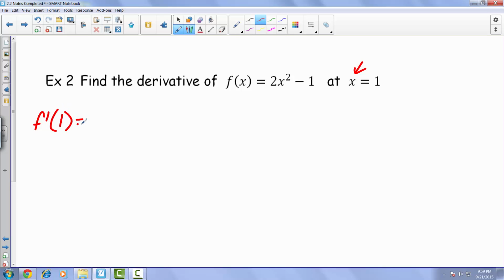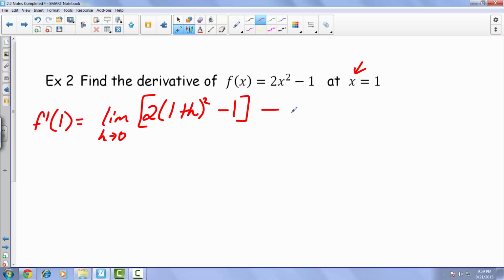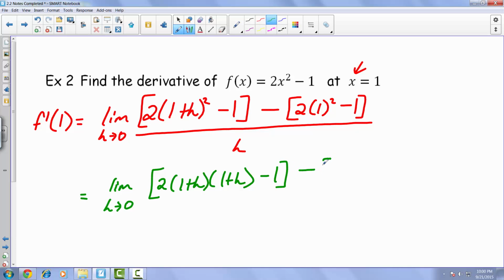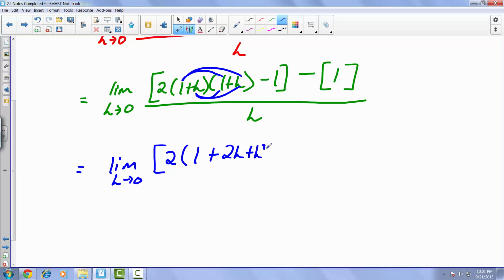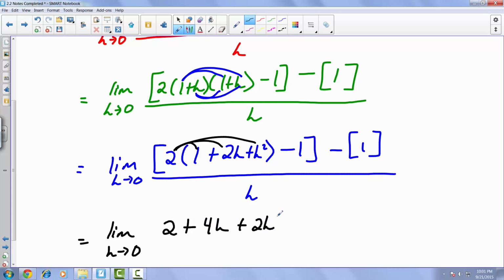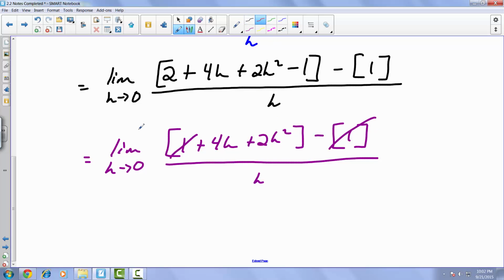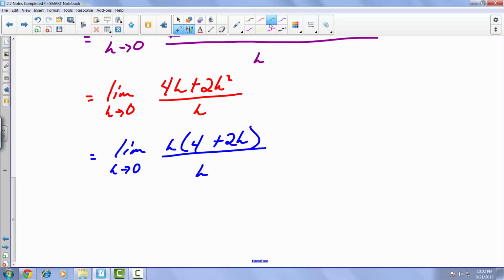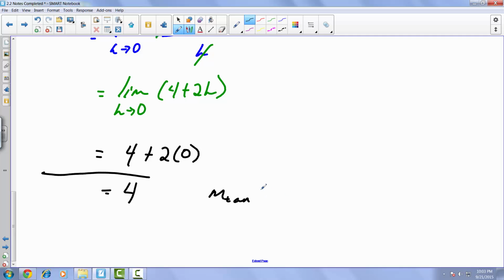2.2 Notes Example 2